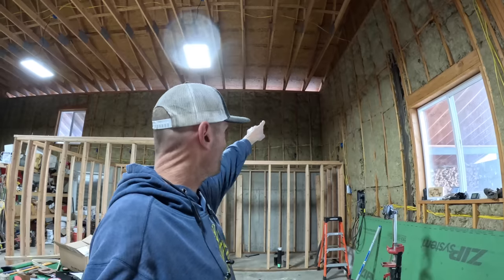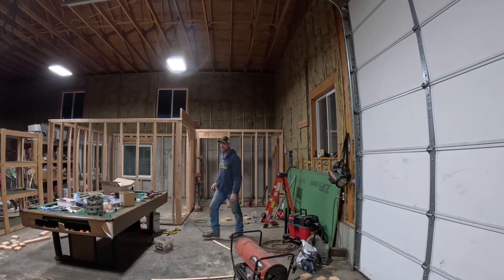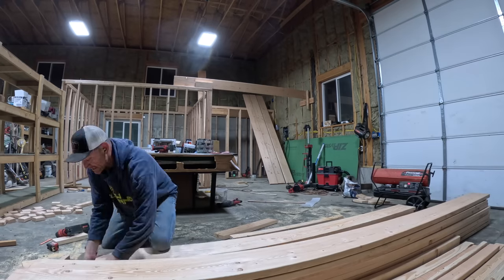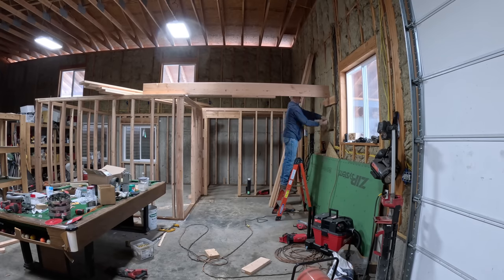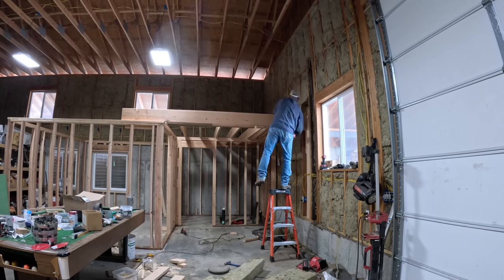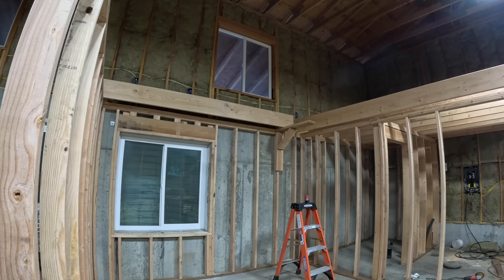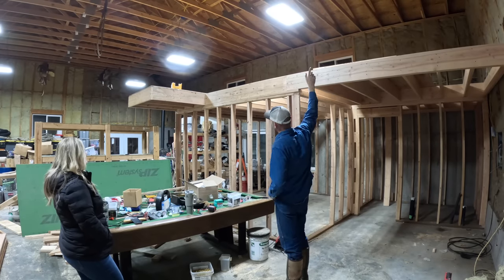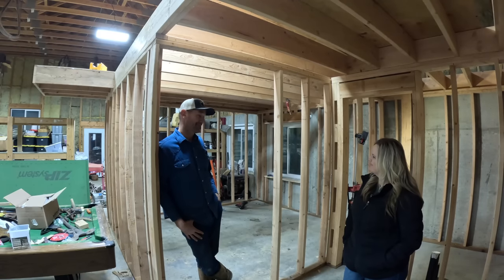#654 - Installed Floor Joists For Upstairs Bedroom (Shop Addition Pt 2)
Installed the second story floor joists and framing for the upstairs bedroom.